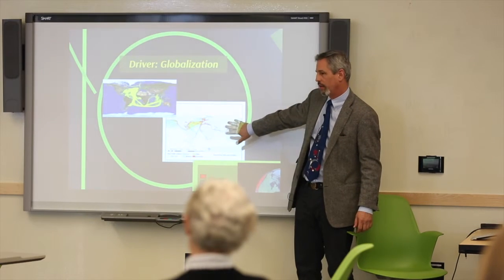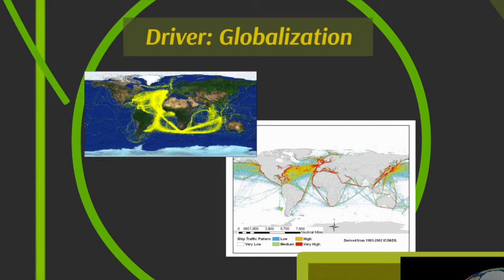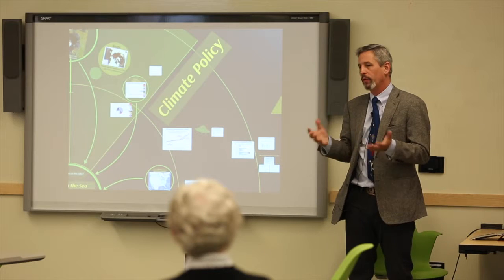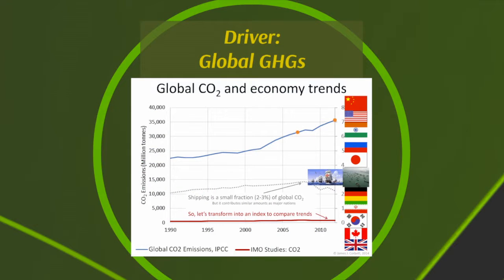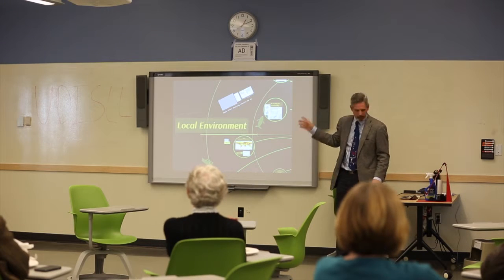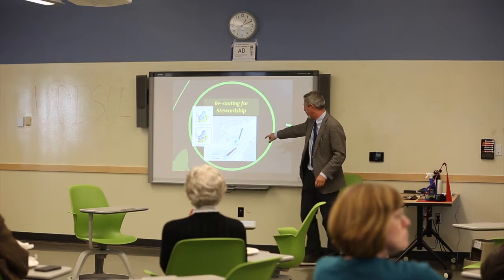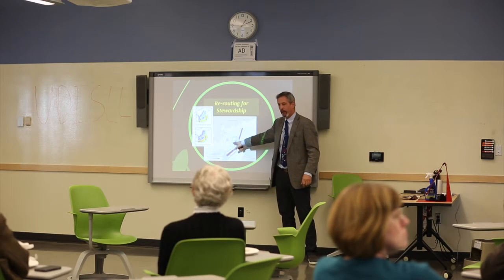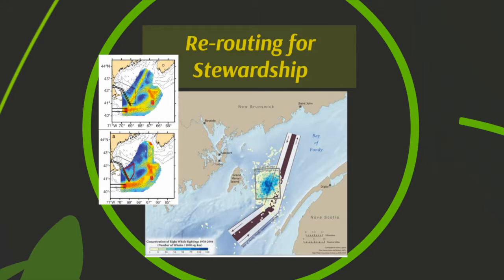Earth Equity Environment: Jim Corbett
Jim Corbett will talk about "Christmas in October, roses and orange juice from far away, and other interesting facts about how ships bring us what we buy." This talk will attempt to connect our daily habits with the global supply chain, and introduce ways in which we may have embarked on a century of stewardship for shipping and transportation modes.